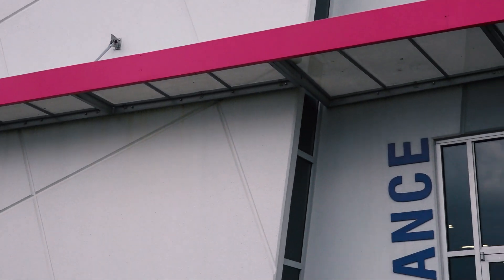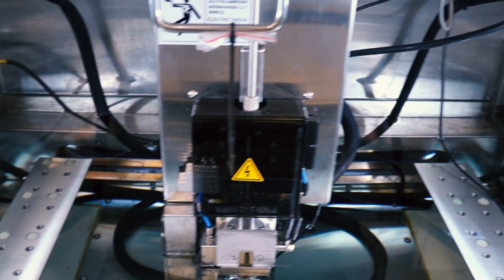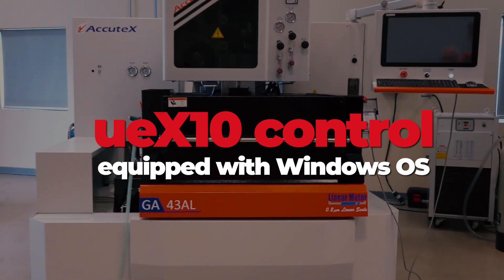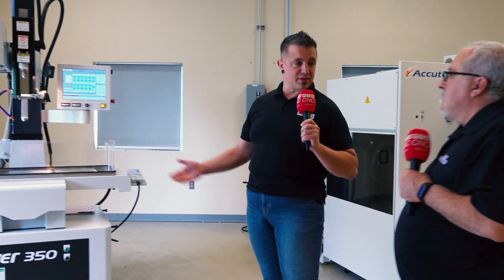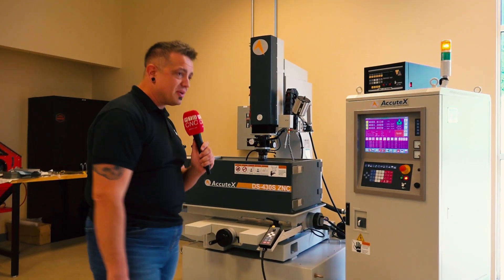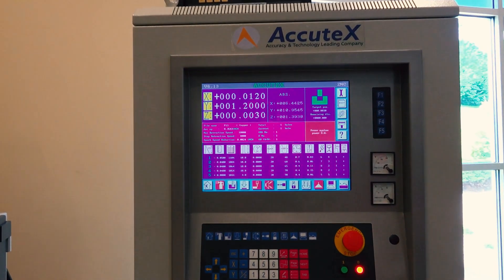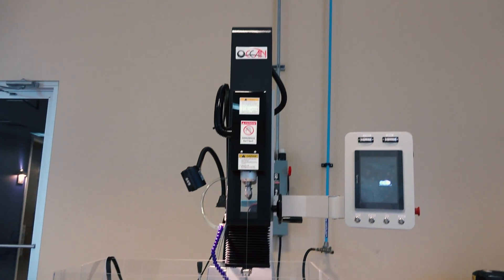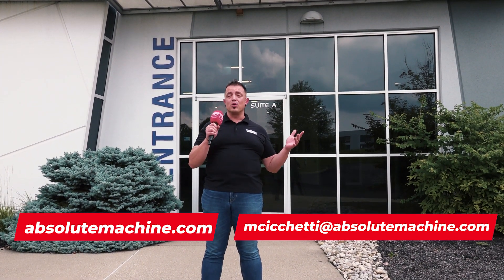How are these machines so accurate, reliable, and user-friendly?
What an incredible EDM showroom here at Absolute Machine Tools in Mason, Ohio!

Are you looking to expand your capacity for EDM wire or figure out whether EDM is the right fit for your shop? Absolute Machine Tools are the experts you can count on!

MTDCNC’s Arthur Field is here for a quick tour of this amazing facility filled with extremely accurate EDM sinkers and reliable automated technology. Join the conversation to learn from Mark Cicchetti of Absolute Machine Tools as he explains a variety of user-friendly solutions from entry level machines like the GA 43AL through to high-end Taiwanese technology such as the River 350 full blown CNC machine.

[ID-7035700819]